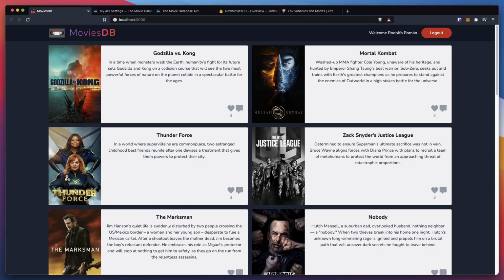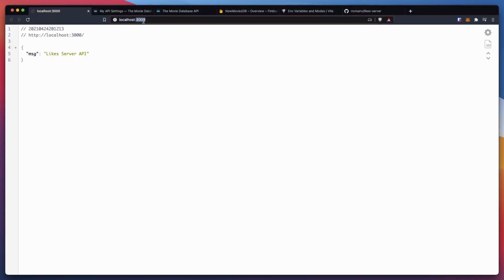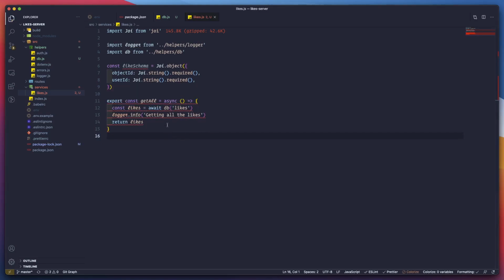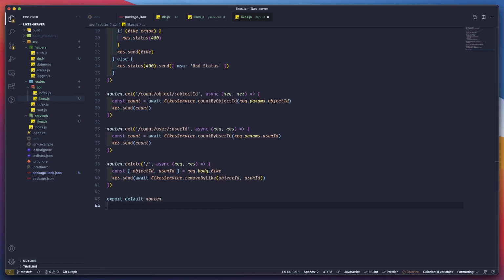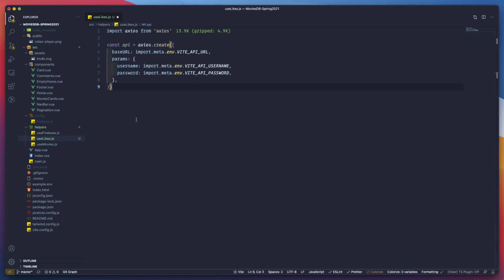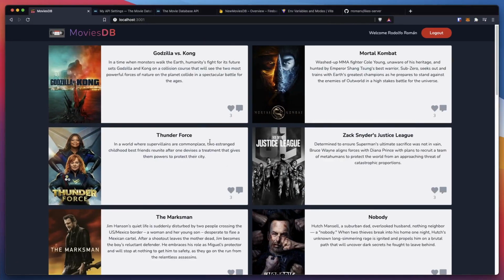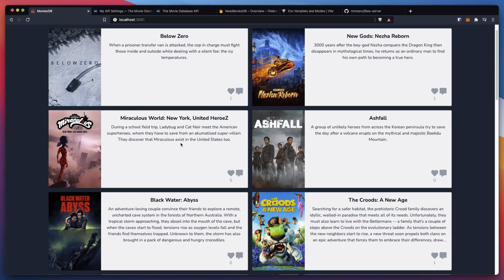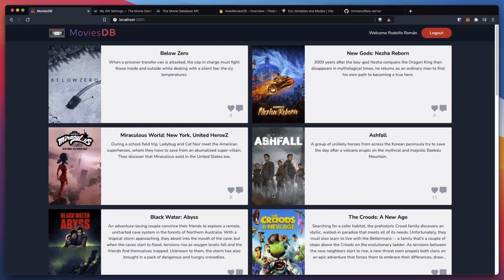MoviesDB Part 3 - Likes API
Custom API calls in a node.js server with express.